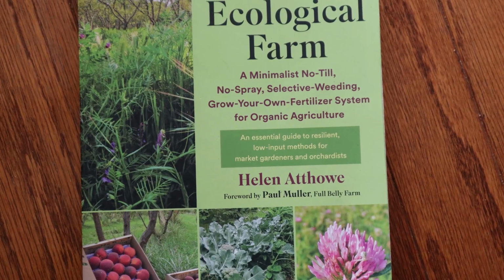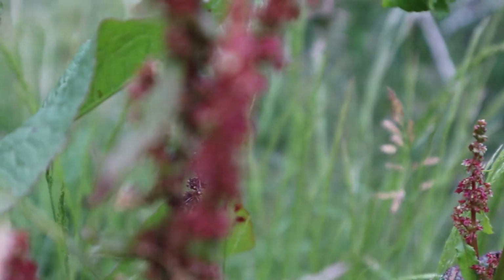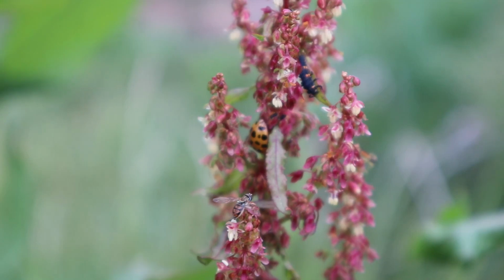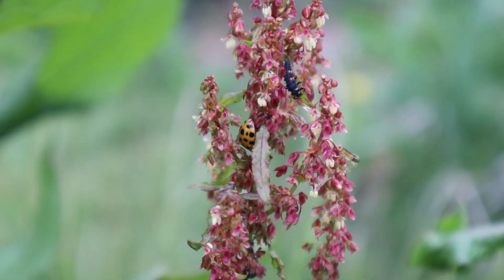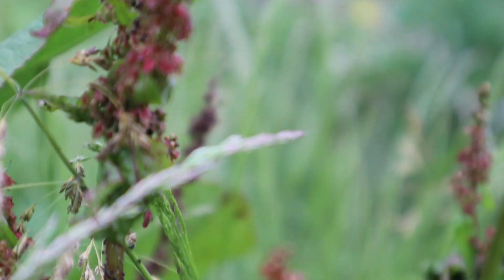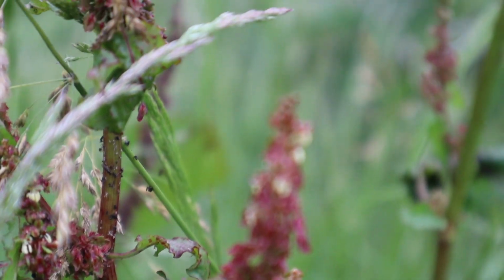Before You Grow Food, Read This!! The Ecological Farm by Helen Atthowe DIY Fertilizer & Pest Control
Many of us want to start growing and consuming food without chemical pesticides. In order to do so, we must first learn how ecological systems work so that agricultural pests and diseases are effectively suppressed naturally.  This book lays the ground work for how we go about accomplishing that. The Ecological Farm by Helen Atthowe is in my opinion, to date the most comprehensive guide to ecological farming that's out there.